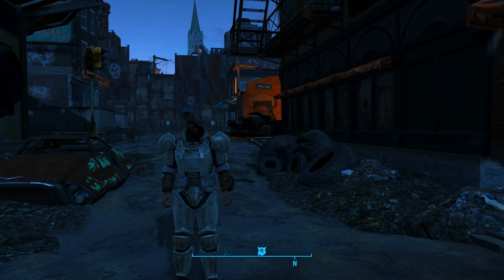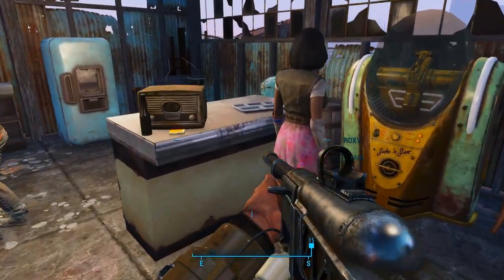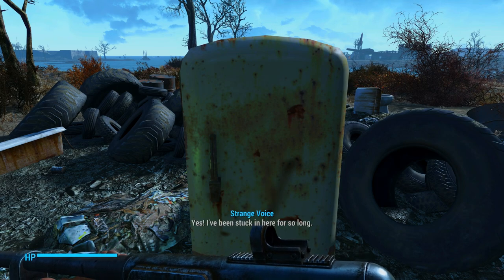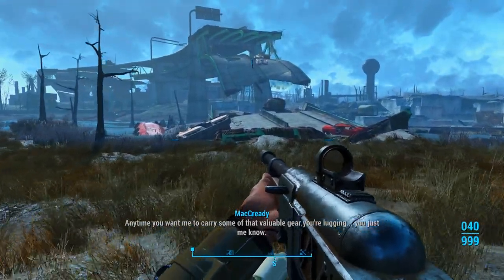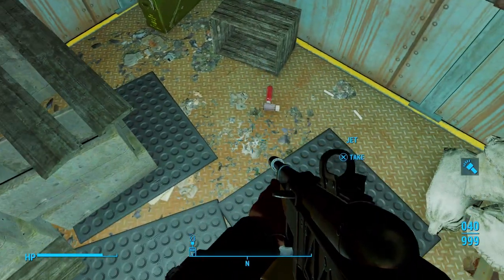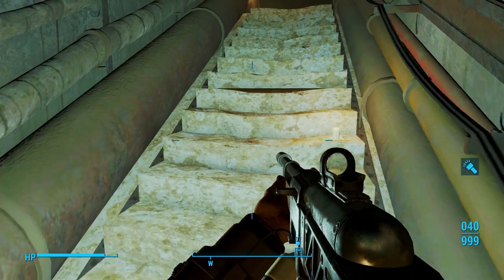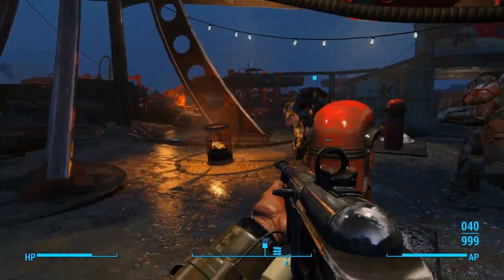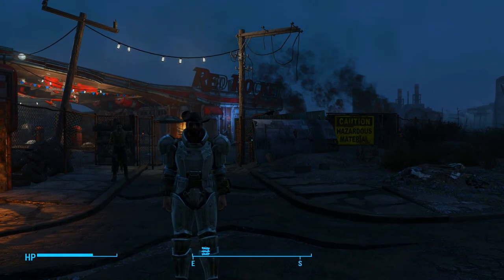Fallout 4 - Part 31 Atom Cats Garage